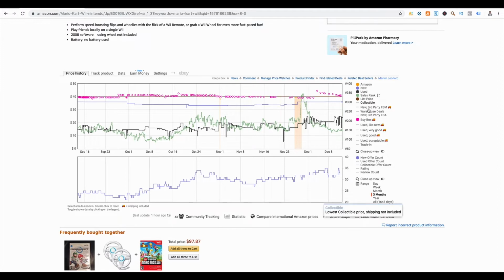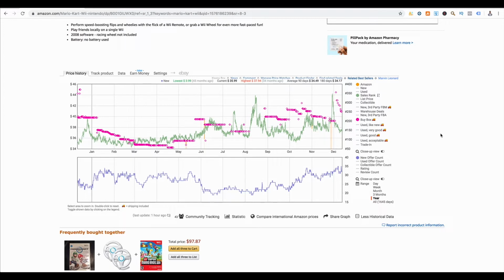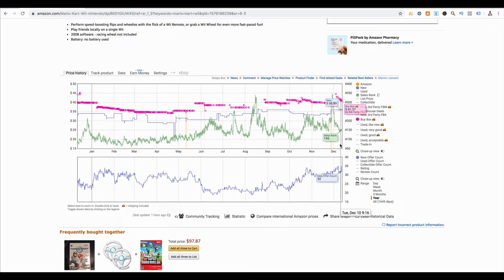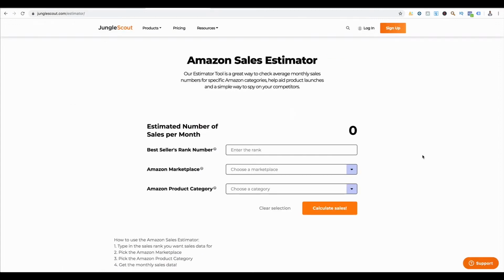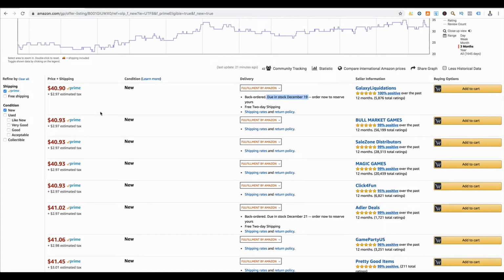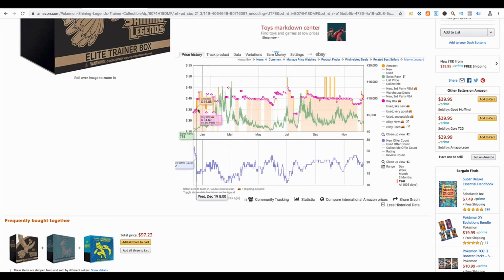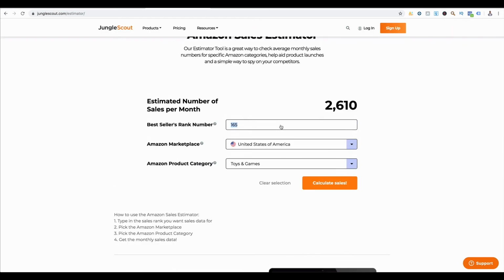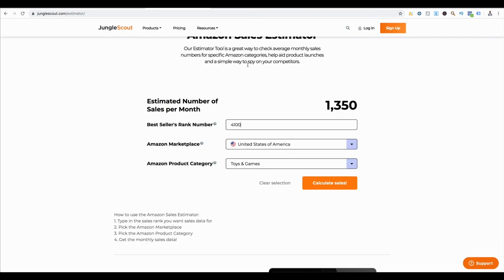Should You Buy This WHOLESALE PRODUCT | Full Keepa Breakdown | Step by Step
I'm going to do a full breakdown on two wholesale products to hopefully help you figure out what you need to be looking for before you purchase.

ScanUnlimited | Wholesale List Analyzing Tool